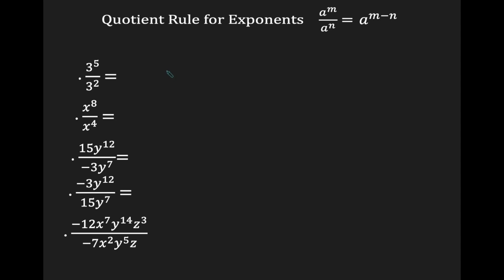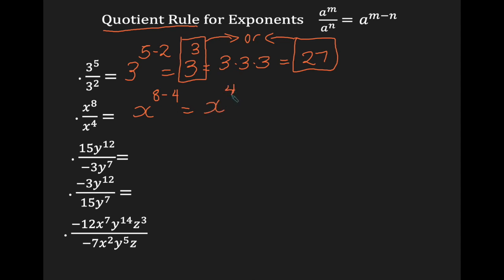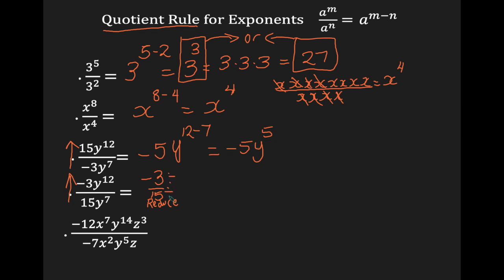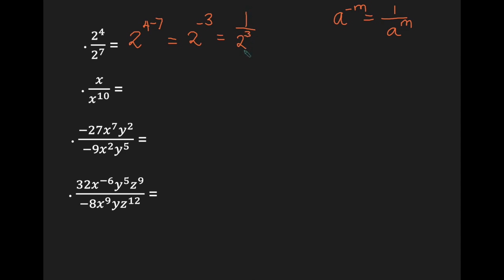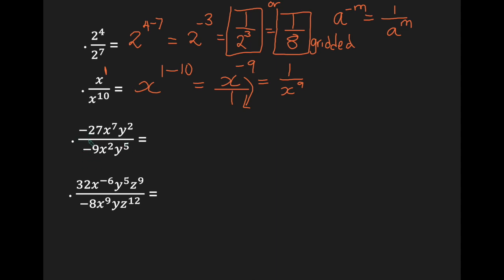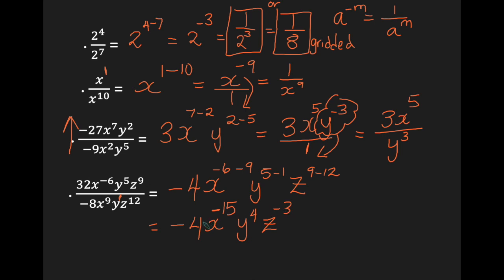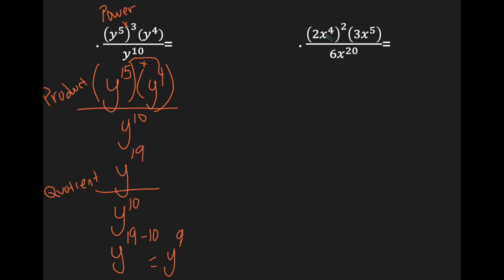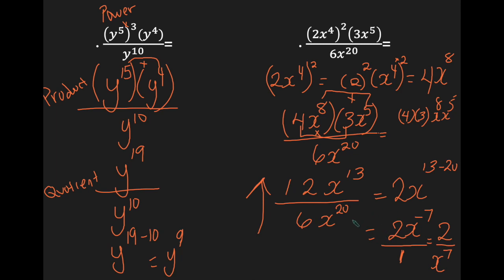Quotient Rule for Exponents| TASC Math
This mini-lesson demonstrates the quotient rule for exponents as well as combining the quotient rule with the product rule, the power rule, and the negative rule — total awesomeness.